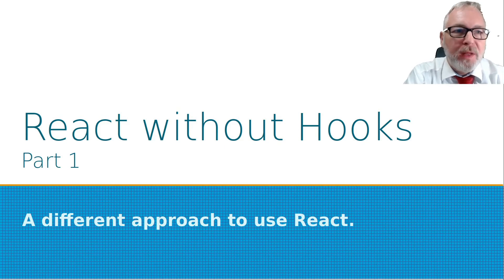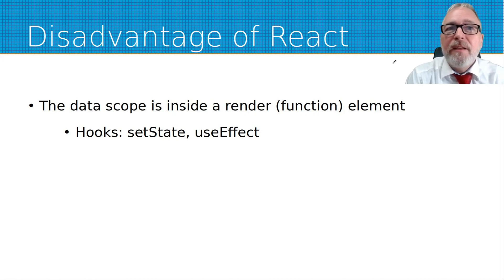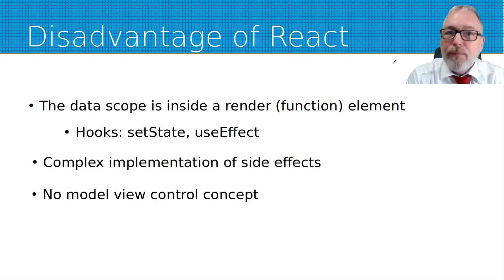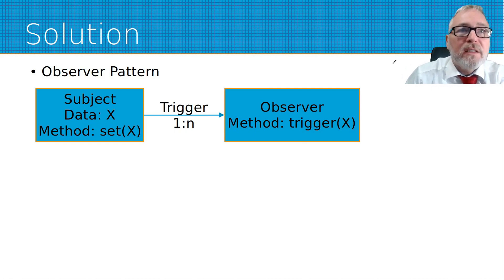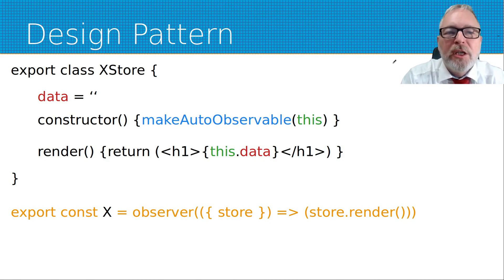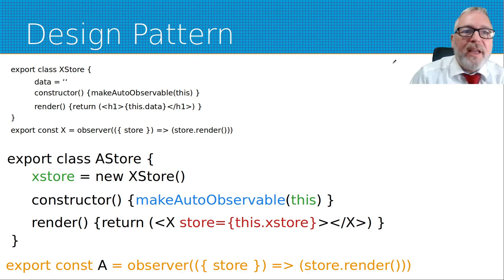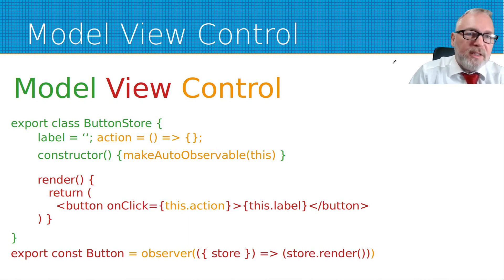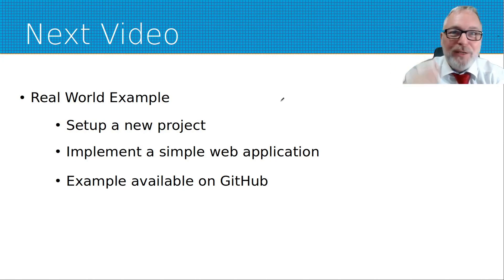React Without Hooks Part 1 (English)